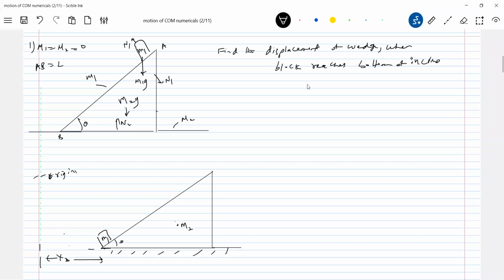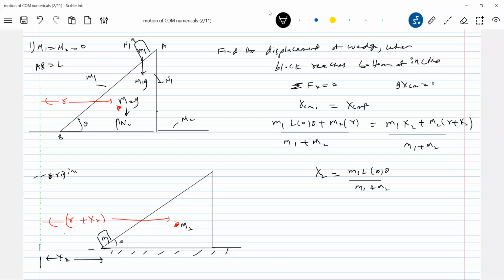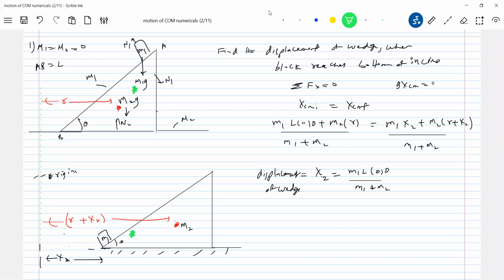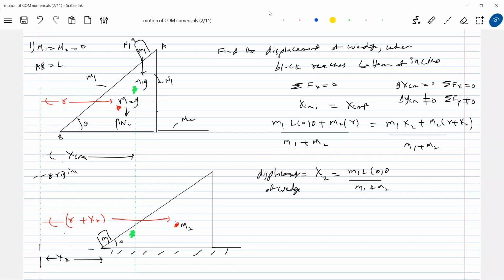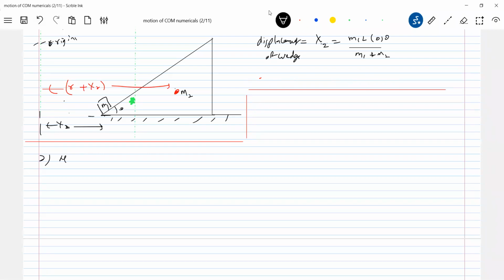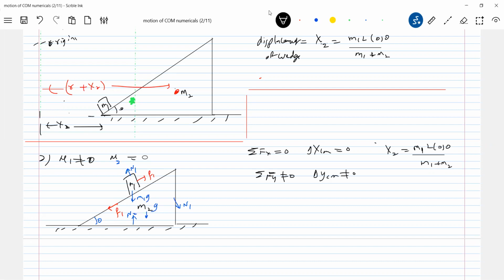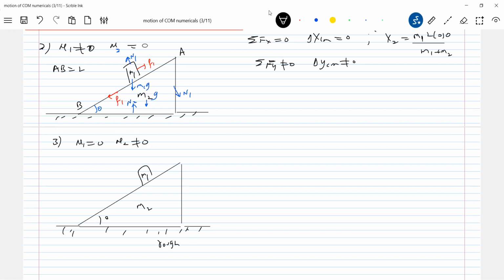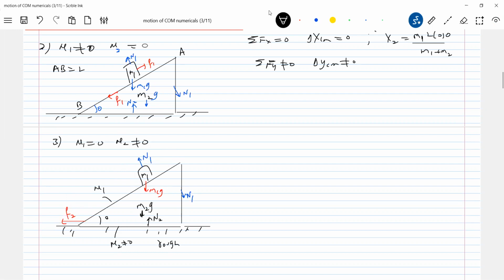5) A block of mass M1 slides down an Inclined wedge of mass M2, Displacement of wedge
on horizontal ground,as the block reaches the bottom of a wedge | motion of centre of mass |  JEE   | JEE Main 2024 | JEE Adv |